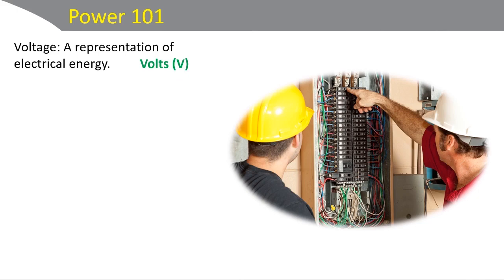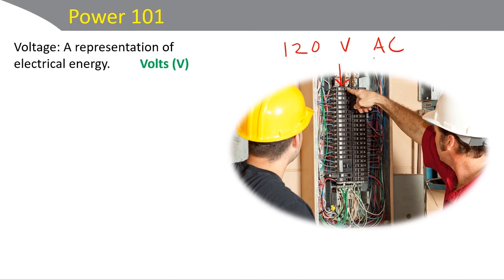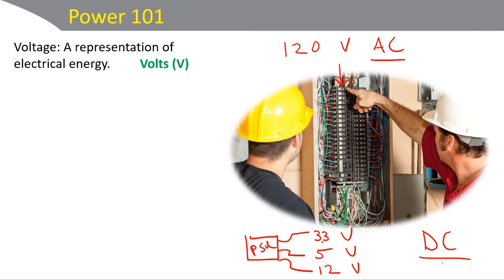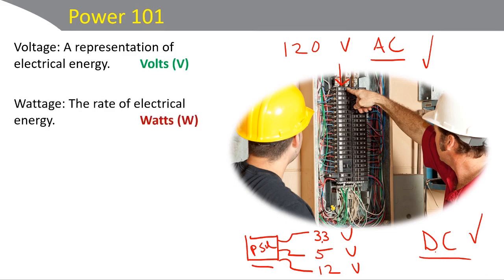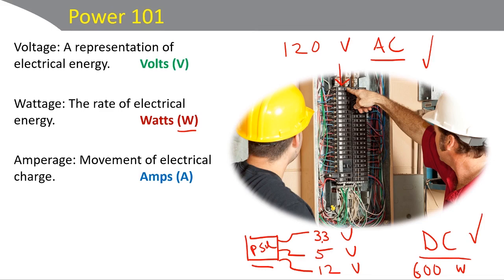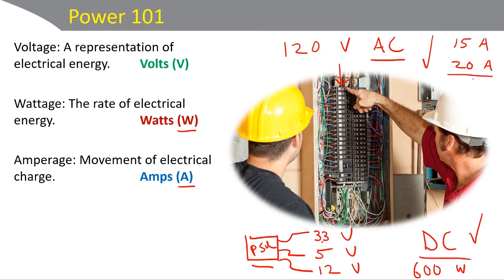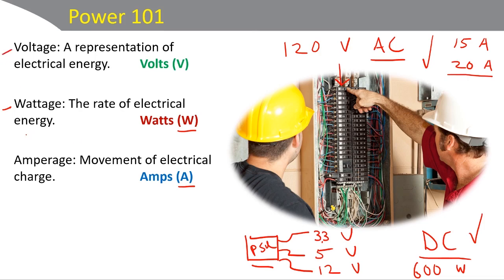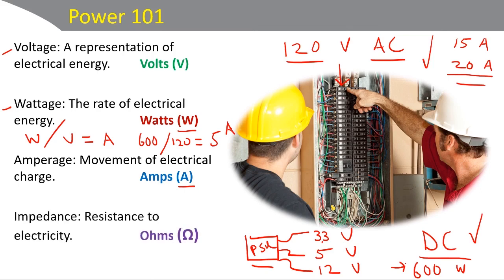002 20.1 Power 101